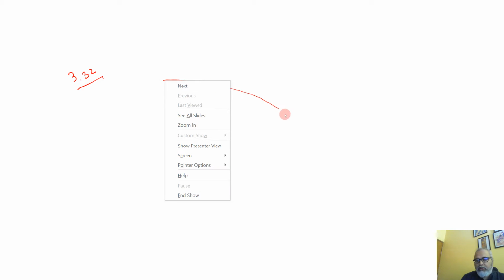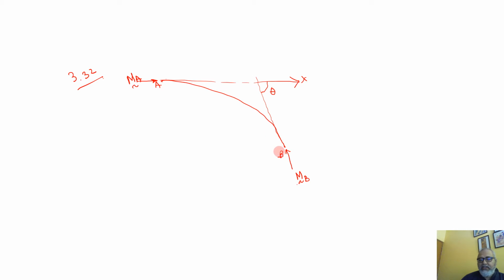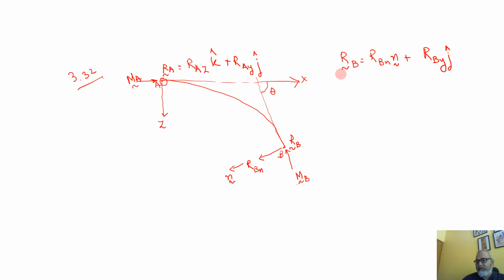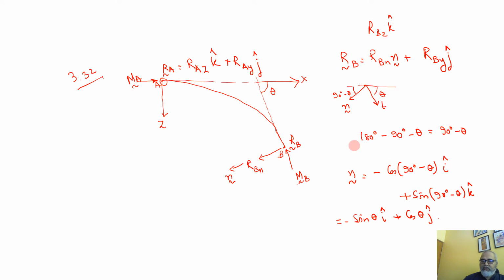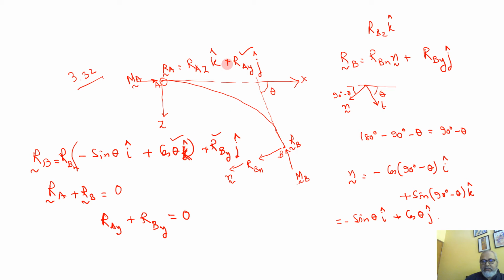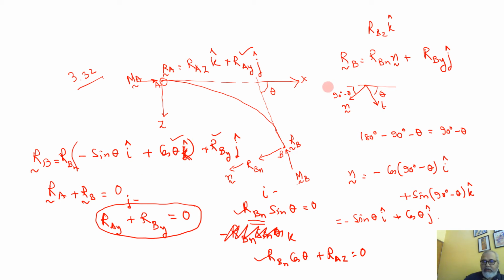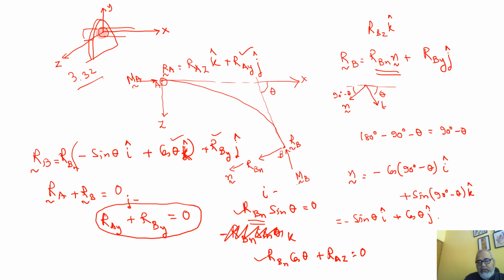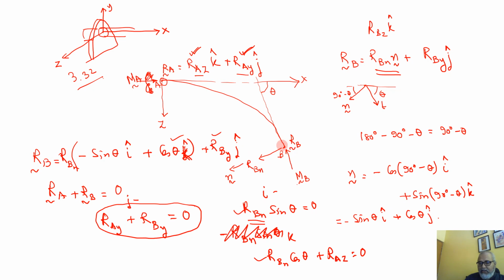eso202 tut addenda